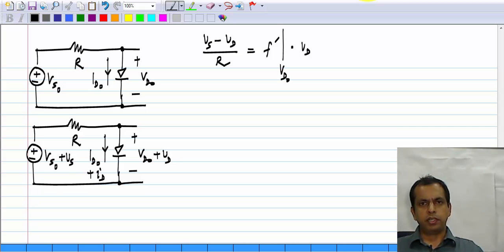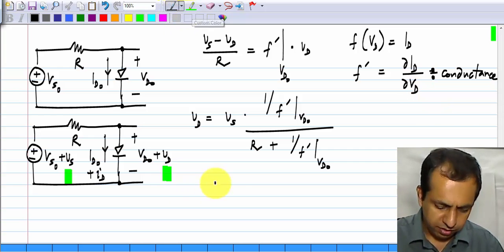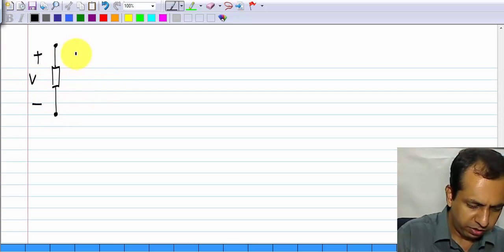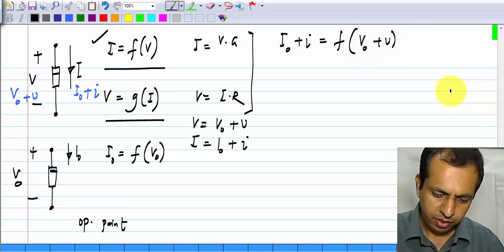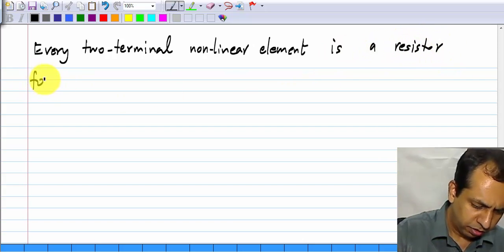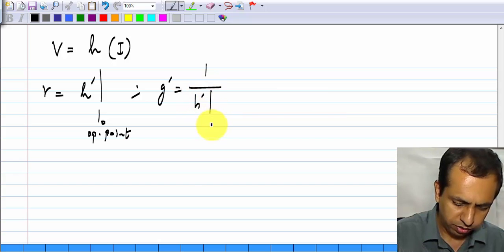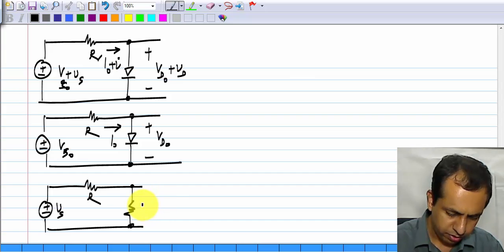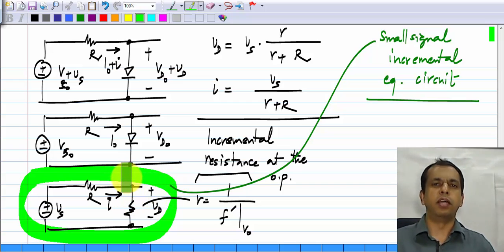W01L08IncrementalEqCkt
To access the translated content:
1. The translated content of this course is available in regional languages.
 2. Regional language subtitles available for this course
 To watch the subtitles in regional languages:
 1. Click on the lecture under Course Details.
 2. Play the video.
 3. Now click on the Settings icon and a list of features will display
 4. From that select the option Subtitles/CC.
 5. Now select the Language from the available languages to read the subtitle in the regional language.